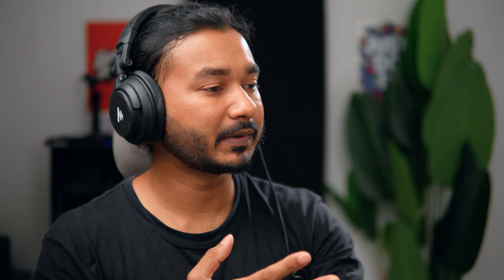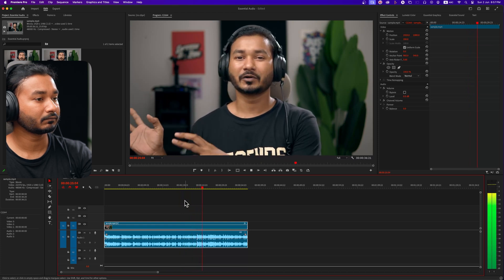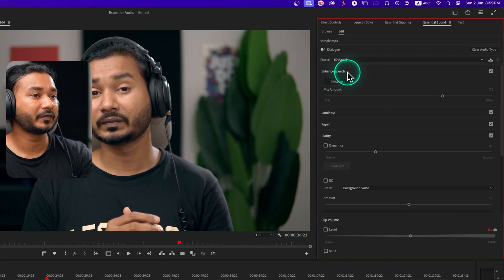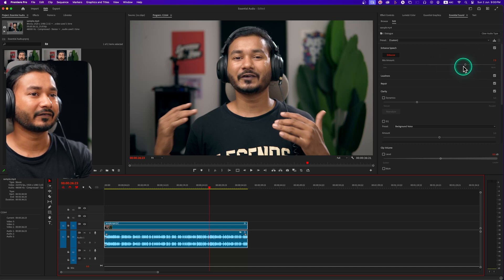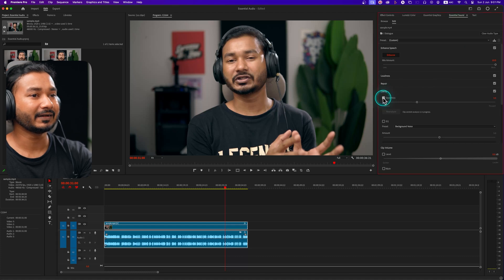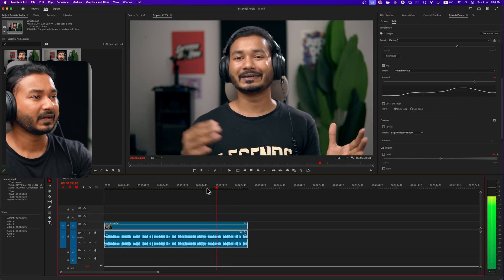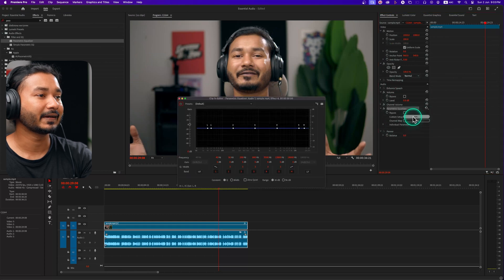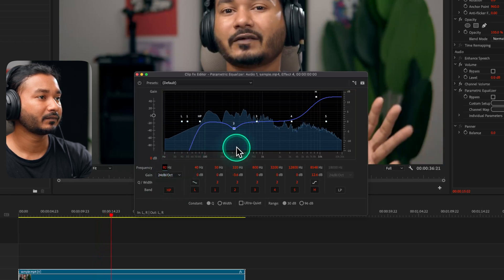Correct way to use Audio Enhance Feature in Premiere Pro!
We all know how to improve the voiceover using the Audio Enhance feature in Premiere Pro but sometimes it makes the voiceover a bit muffled! So today I'll show you how you can fix that problem & get cleaner sound in Adobe Premiere Pro.